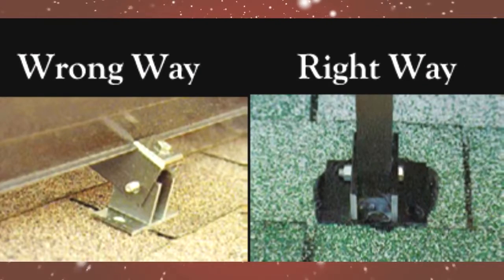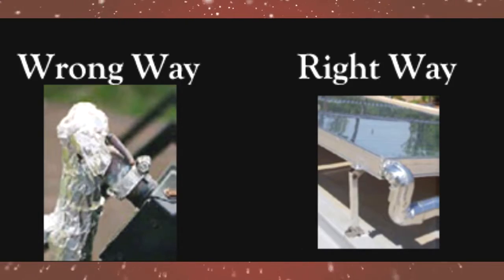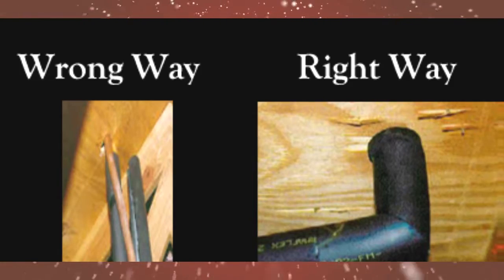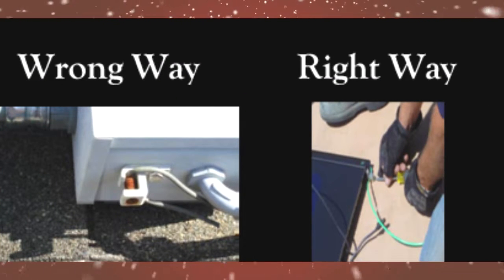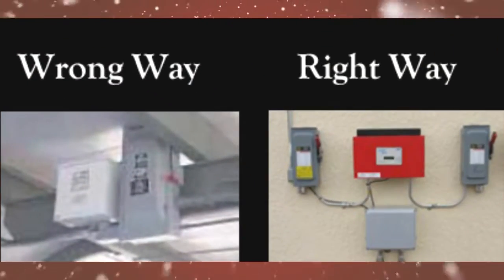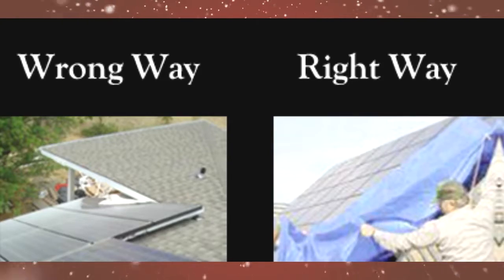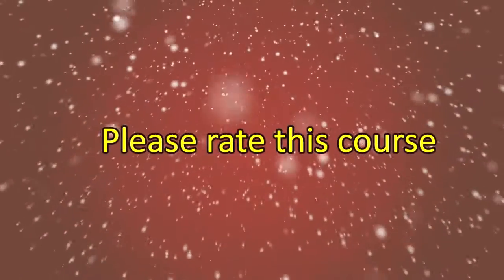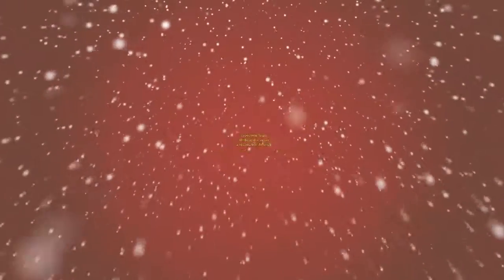Video Lesson #31 Solar Panel Installation: The Right Way and the Wrong Way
An ongoing free video course devoted to going off the grid in urban/suburban USA.